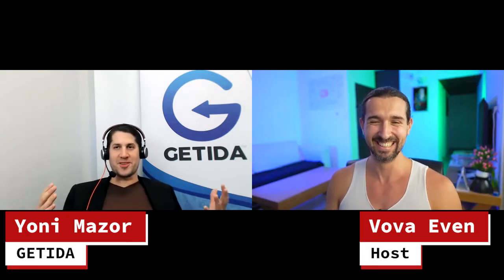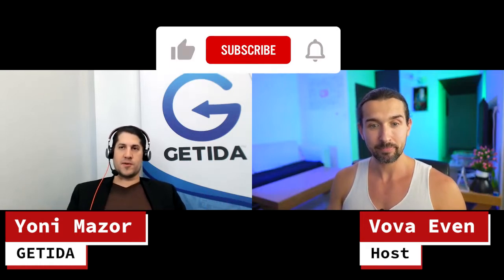How To Get Reimbursed From Amazon - 3 Methods For FBA Sellers - With Yoni Mazor From GETIDA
Discover how to get reimbursed from Amazon. 3 methods that help any Amazon FBA seller. My guest today is Yoni Mazor, CGO at GETIDA. - get $600 in free reimbursements, on the house. Enjoy!

📌 Helium 10 Refund Genie Tutorial 📌

(how I got $2,118 back from Amazon)

📌 Helium 10 Free Account + Promotional Codes 📌

📌 My Blog Post About Amazon FBA Reimbursements 📌

📌 My Blog Post About GETIDA Review 📌

📌 My Blog Post About GETIDA Tutorial 📌

📌 Playlist With More Info About Amazon FBA Reimbursements 📌

📌 Playlist With More Interviews With Awesome Amazon Entrepreneurs 📌

📌 Timestamps 📌

00:00 - What you'll learn in this video
00:24 - The story of Yoni Mazor & GETIDA
05:45 - Free GETIDA account & coupon code
06:57 - The first way to get reimbursed from Amazon
12:52 - The second way to get reimbursed from Amazon
16:48 - The third way to get reimbursed from Amazon
25:41 - Special offer & GETIDA promo code

📌 Hashtags 📌